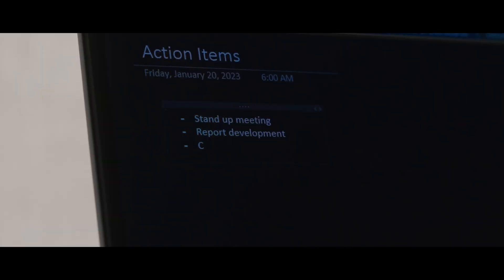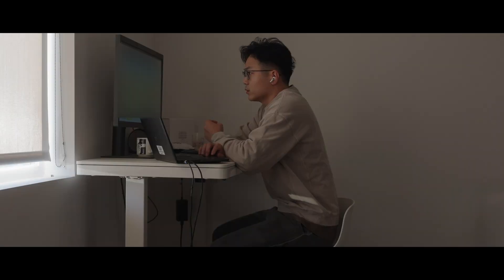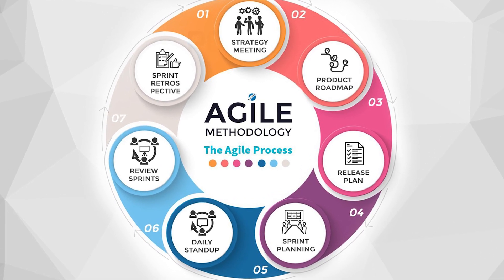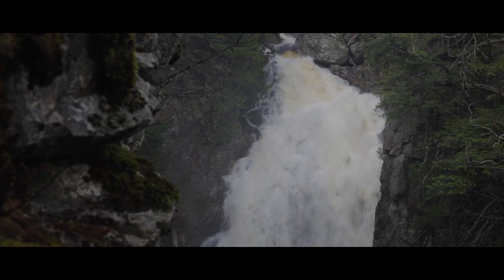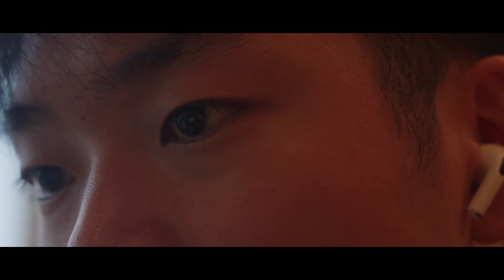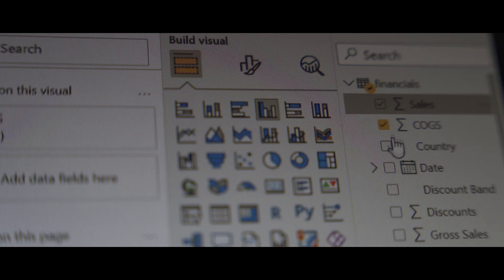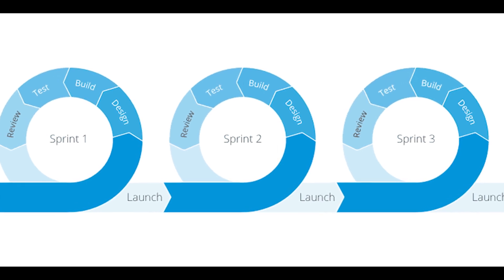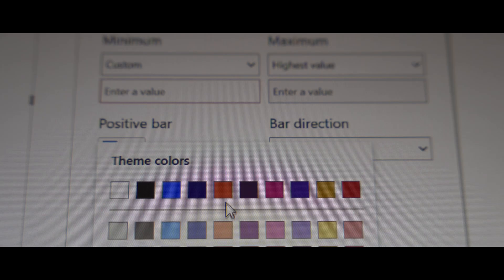A Day in the life of a Data Analyst in Los Angeles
In this video I'll be sharing my day as a data analyst and breaking down how I develop dashboards, navigate data streaming issues, and balance personal life! I went on a trip to LA and I wanted to bring you guys along.

❐ About me:
I'm Justin and I'm currently working as a Data Analyst. I'm also a cinematographer who will be dabbling in cinematography, documentaries, and short films.